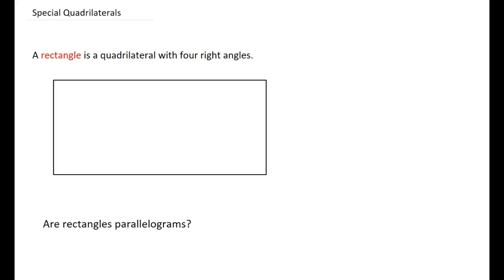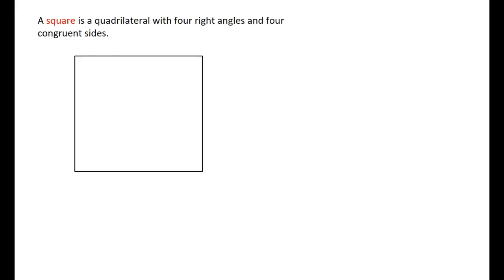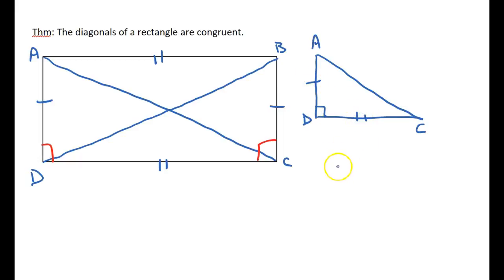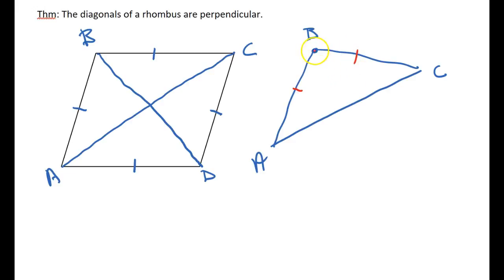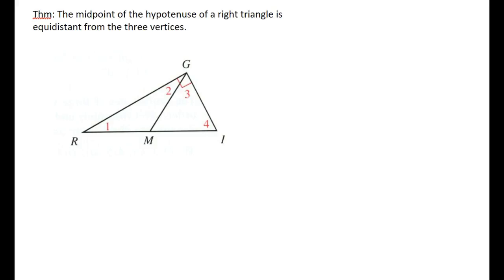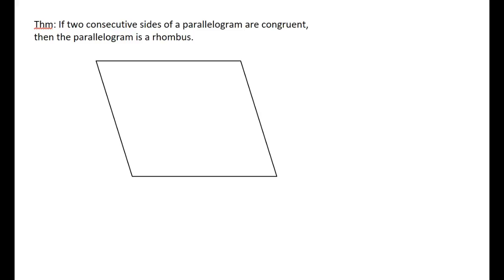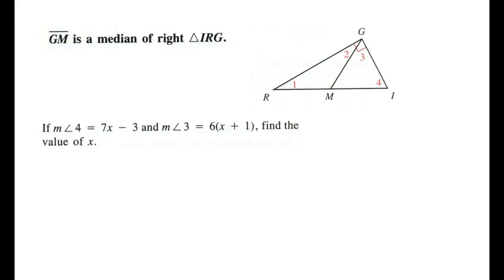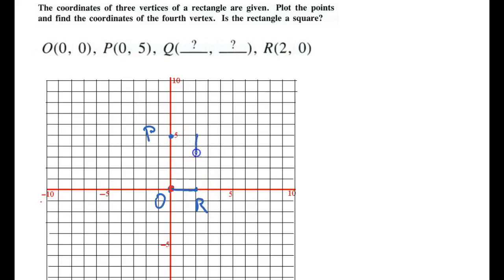Special Quadrilaterals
An explanation of the properties of rectangles, rhombuses, and squares, along with some useful theorems involving them.